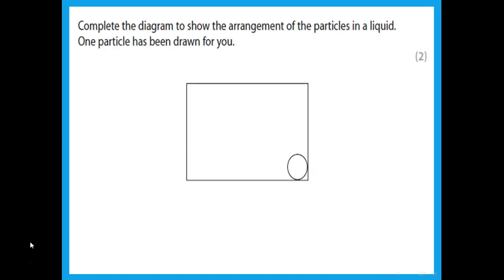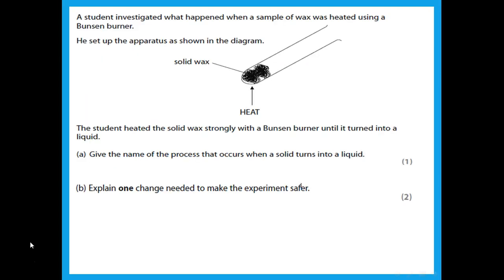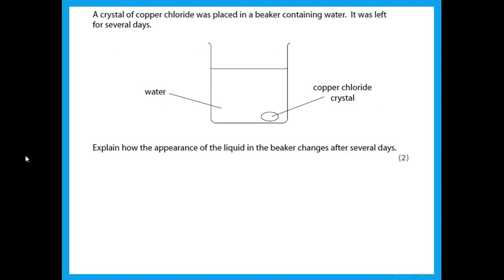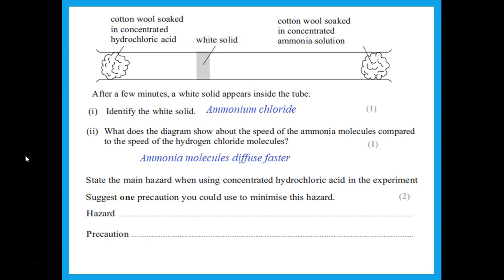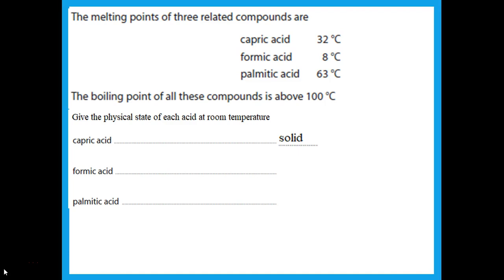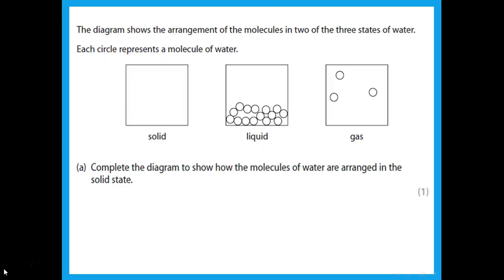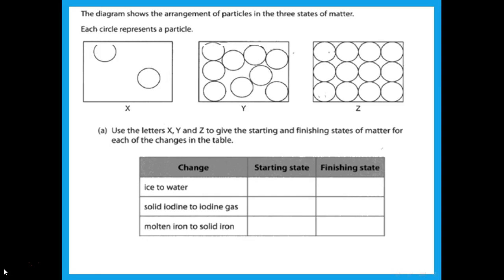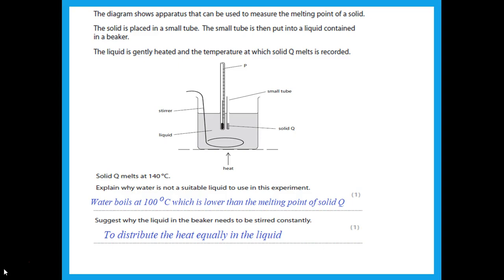IGCSE Chemistry Edexcel Ch 1 States of Matter Q & A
Q&A on States of matter and change of state